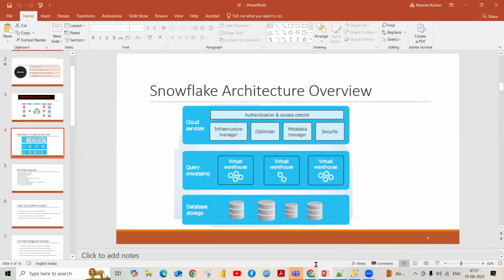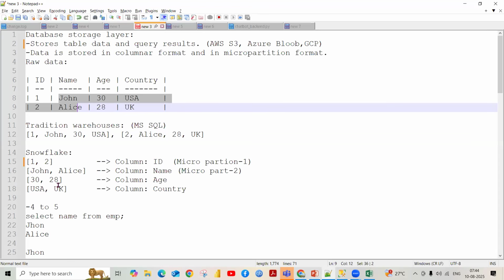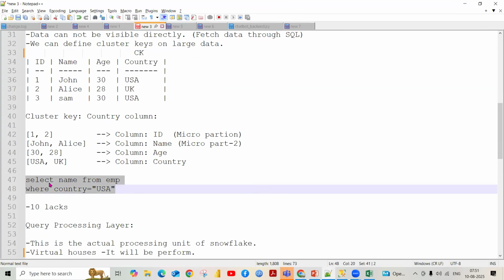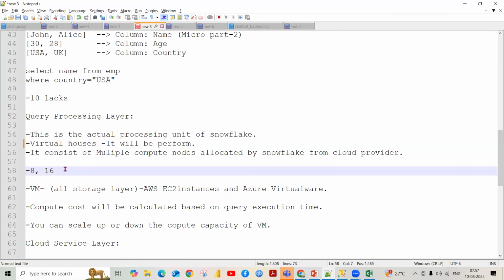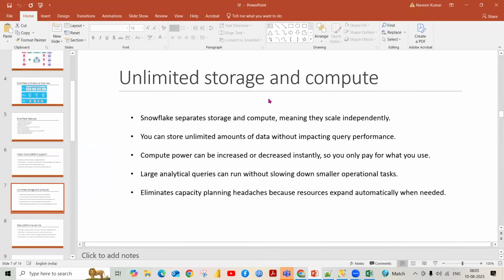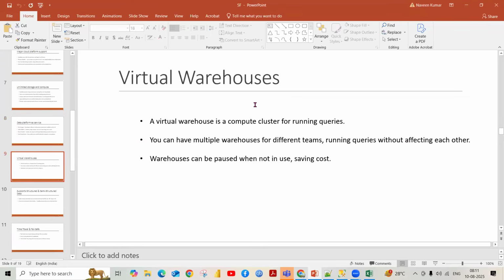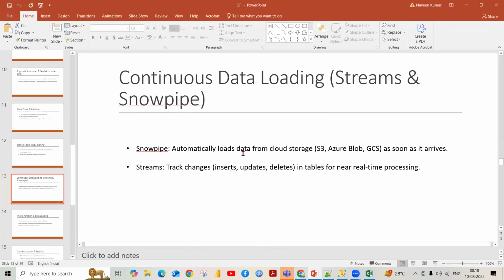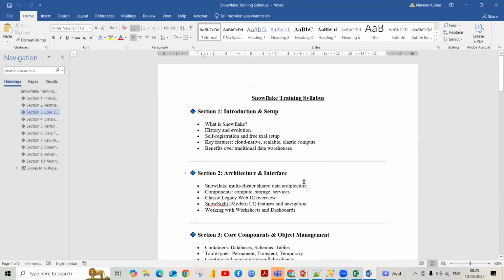MASTERING SNOWFLAKE tutorials || Demo - 2 || by Mr. Venkatesh On 10-08-2025 @7:30AM (IST)